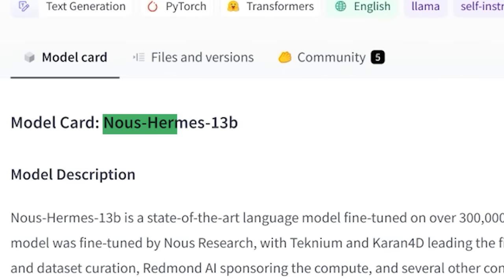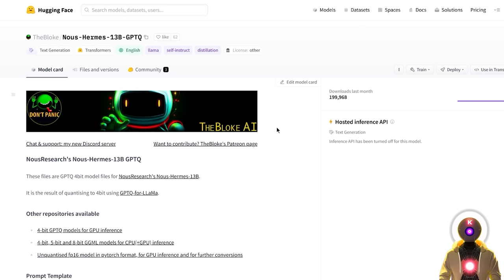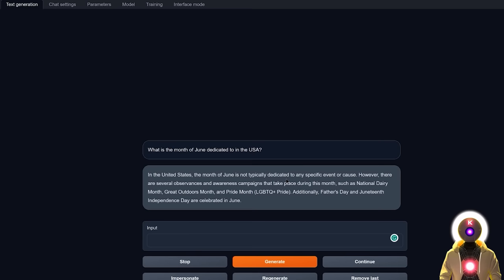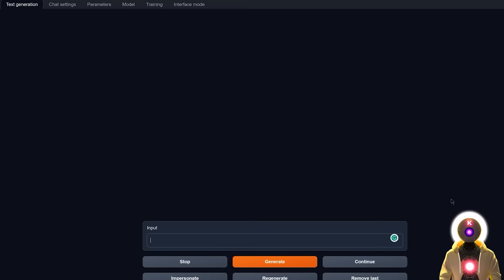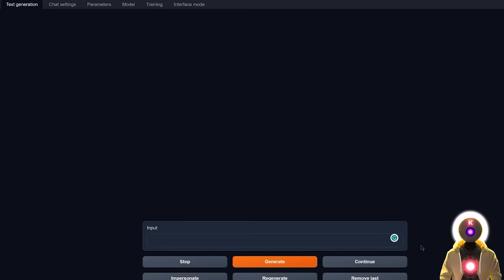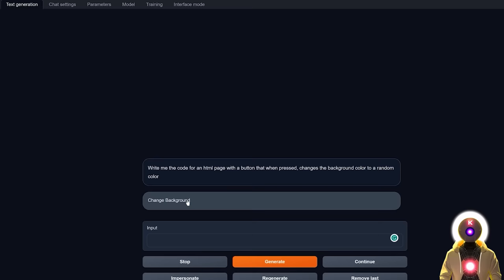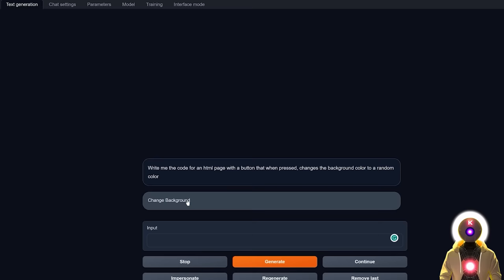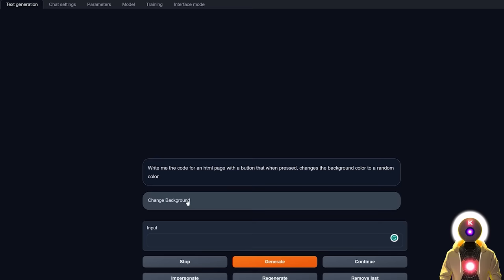UNCENSOR ANY AI Model! GET NSFW Nous-Hermes-13B NOW!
FULLY UNCENSOR Any LLM Ai model with this brand new Webui Option! And discover the power of the all-new Nous-Hermes-13B model, and learn how to transform it (or any other model) into a fully uncensored tool!

►► My PC & Favorite Gear:
Recording Gear:
Special thanks to Royal Emperor:
- Totoro
- TNSEE
- RARE - beacons.ai/mcookisuki
- Judi Godvliet